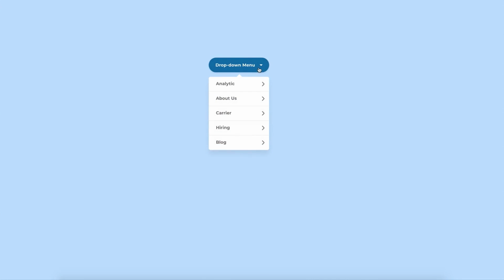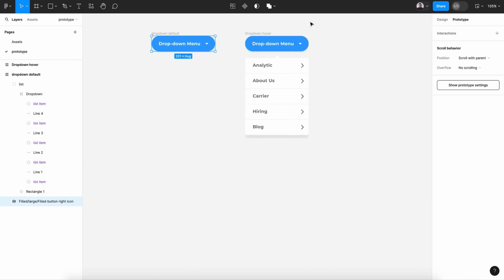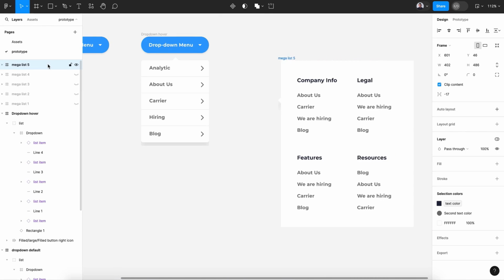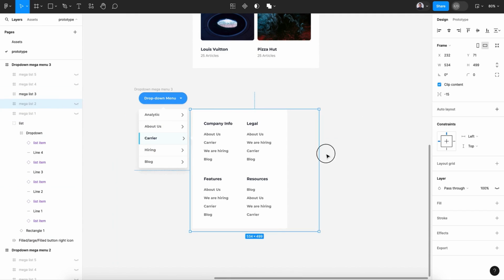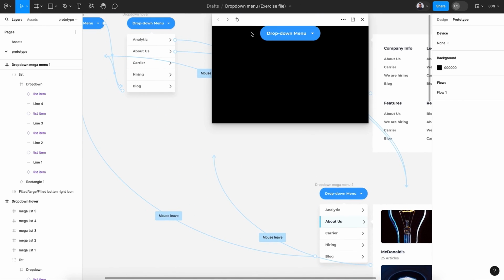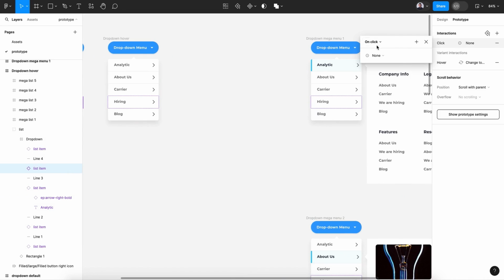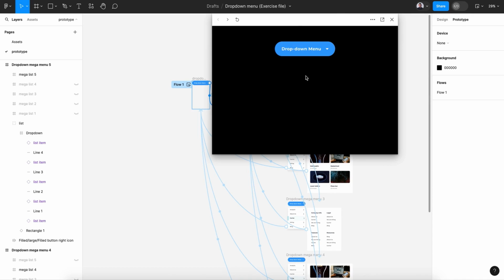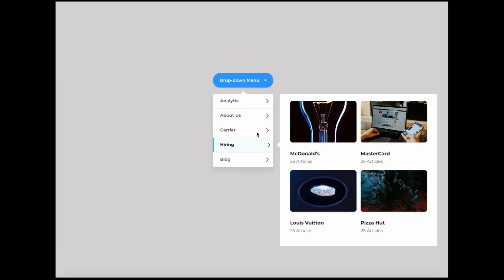How to Create a Multilevel Figma Dropdown Menu Animation - Dropdown Menu Tutorial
🚀 Dive into the world of interactive design with our tutorial, "How to Create a Multilevel Figma Dropdown Menu Animation." Unleash the power of Figma as we guide you through step-by-step instructions in this comprehensive dropdown menu tutorial. Explore the intricacies of Figma dropdown animation, learn to craft dynamic multilevel menus, and delve into the versatility of variables for a personalized touch. Elevate your skills with Figma's dropdown menu prototype capabilities, and master the art of designing seamless navigation experiences. Whether you're a design enthusiast or a seasoned professional, this tutorial is your gateway to creating captivating dropdown menus and buttons in Figma. figmatips DropdownMenu DropdownAnimation WebDesignTutorial InteractiveDesign 🎨✨